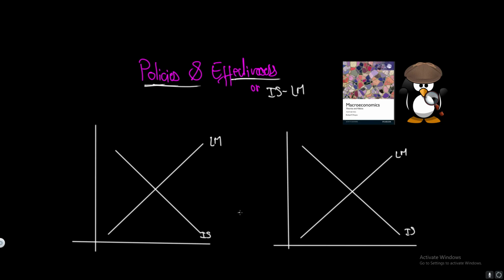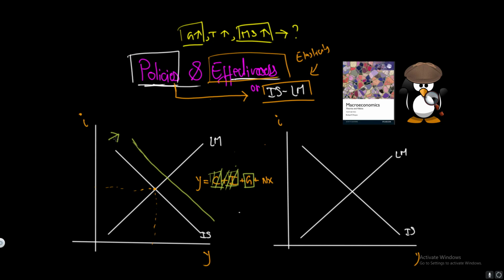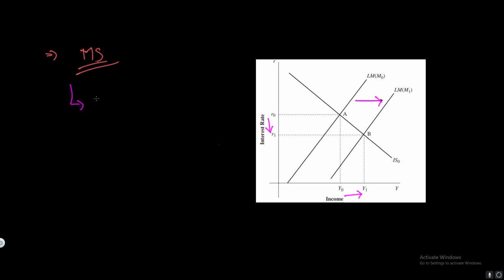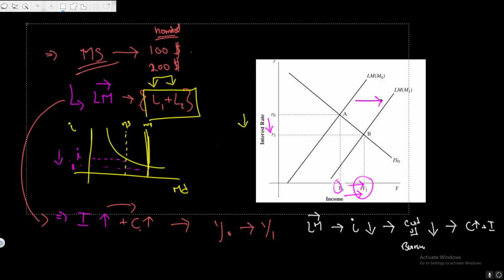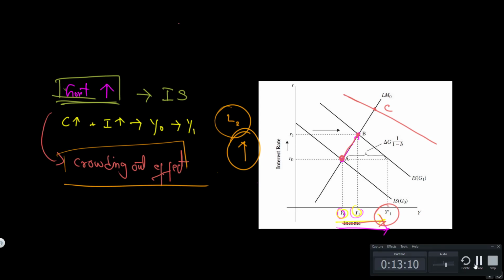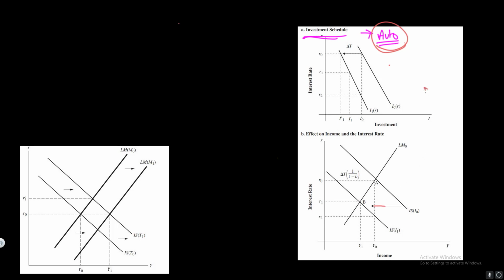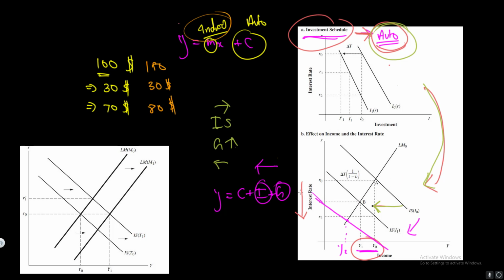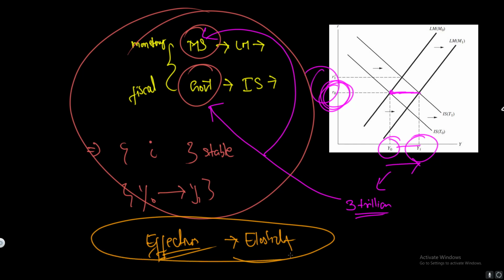Froyen Chapter 7 (Part 1) Policy effects on IS-LM curve summary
In this part 1, I go through Discuss a summary of the effects govt fiscal and monetary policy have on the IS-LM curve.